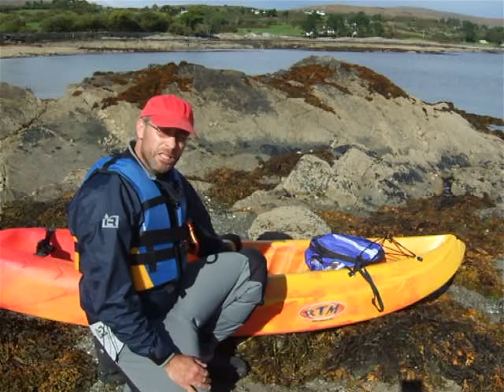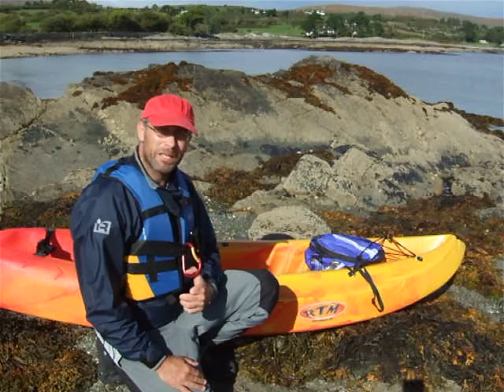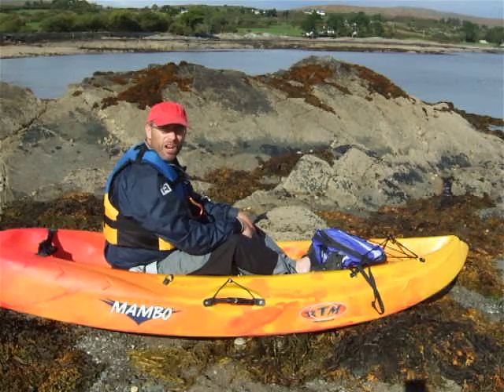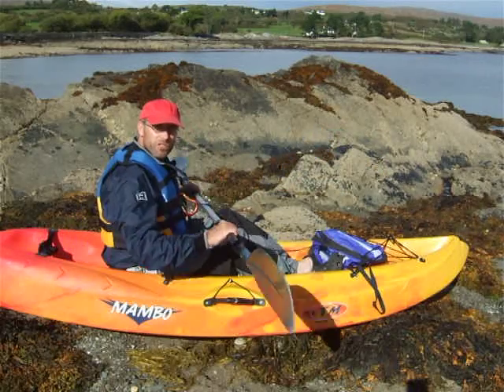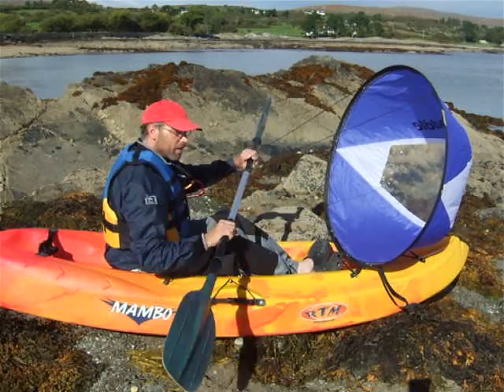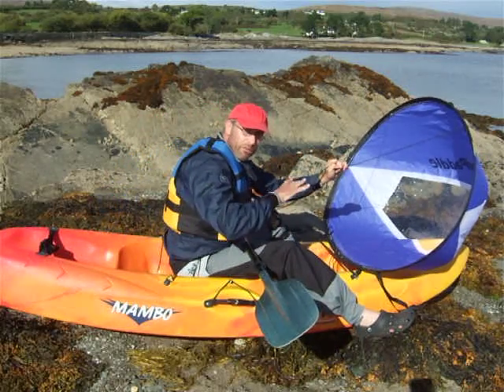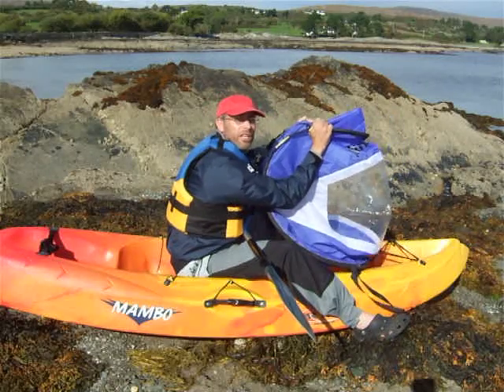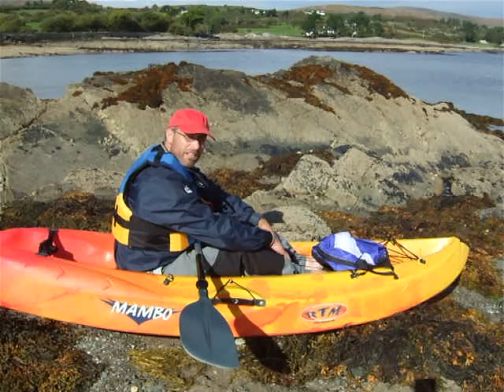Darrens Kayaks WindPaddle Practice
Dry Land WindPaddle Practice Sit On